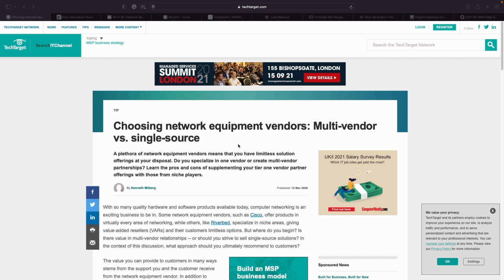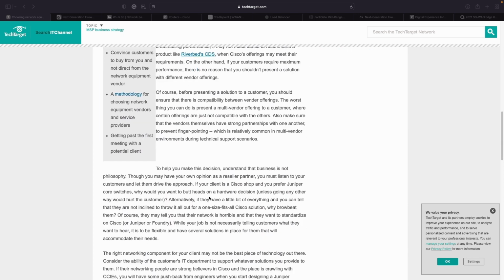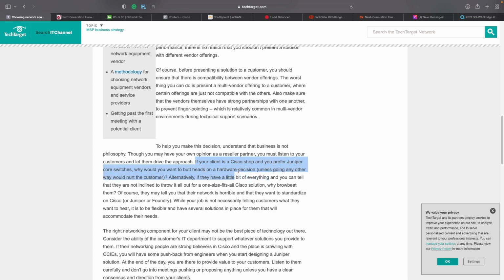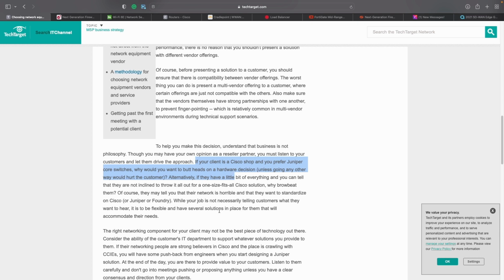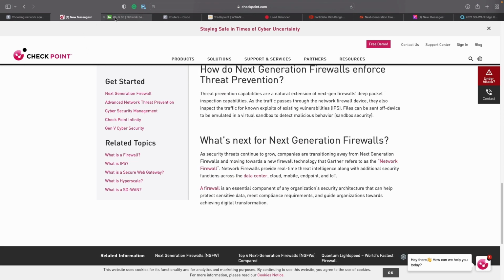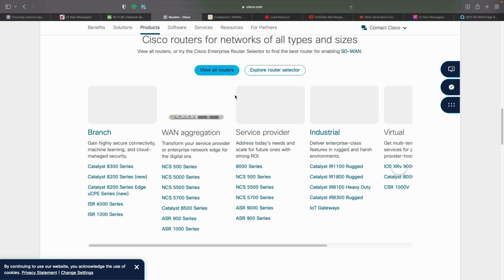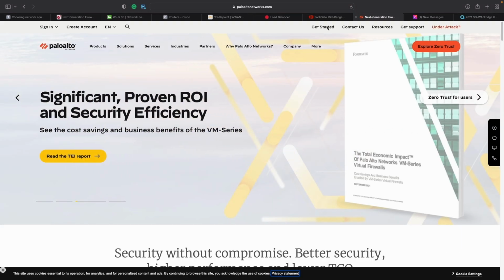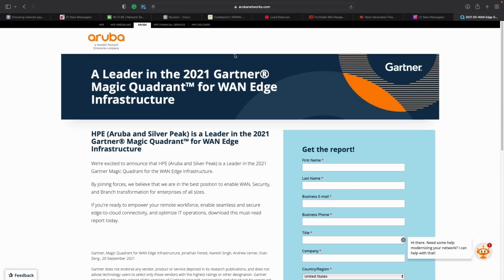NOC Technician Course: Vendors